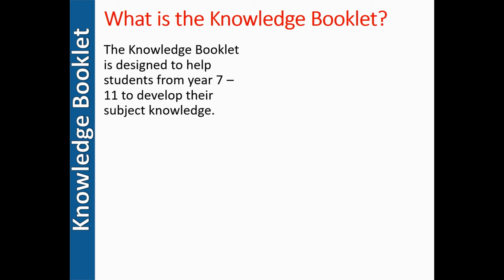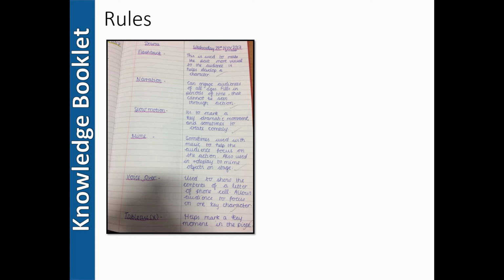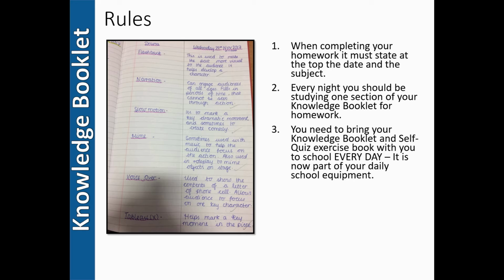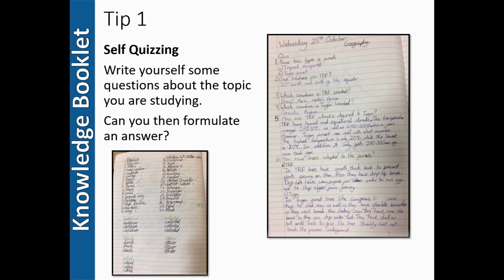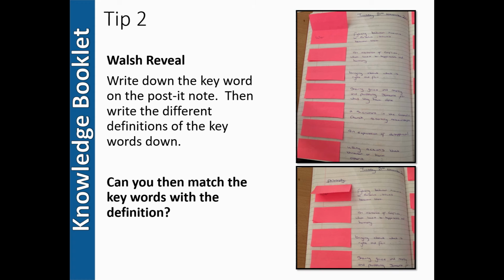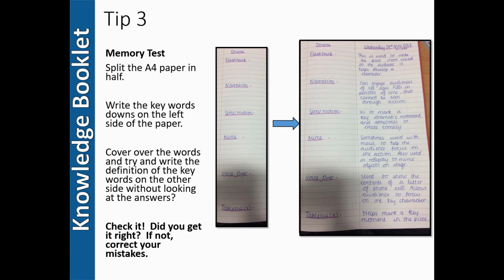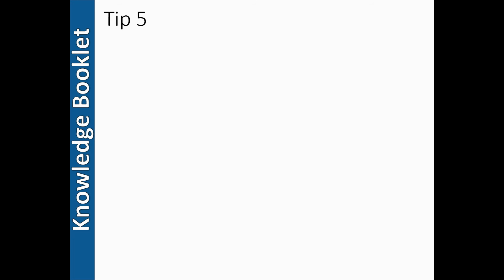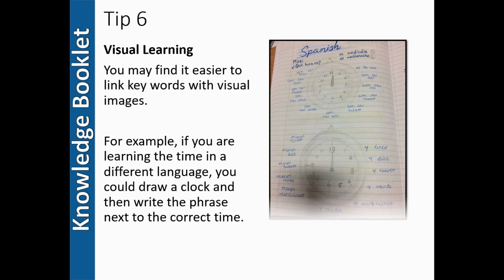Knowledge Booklet Tutorial v8